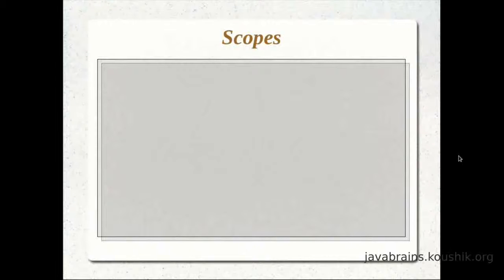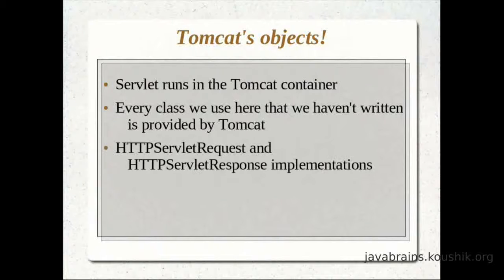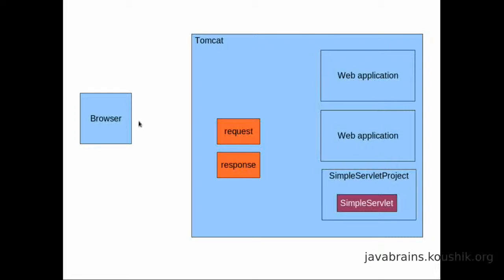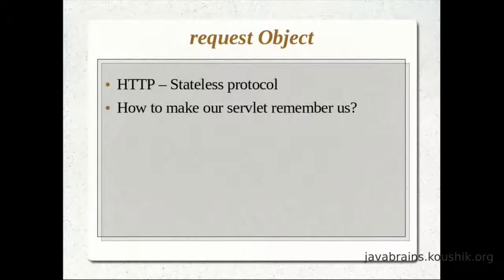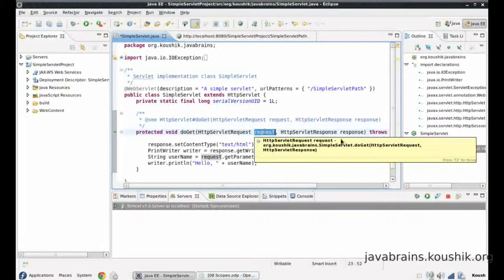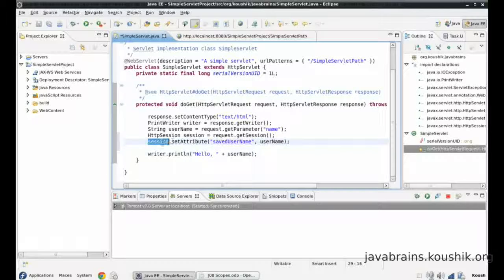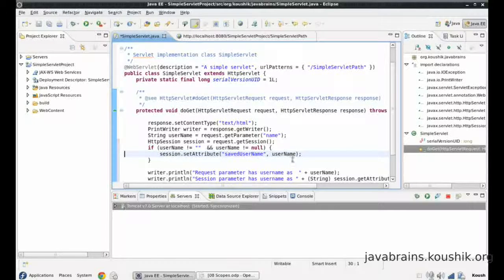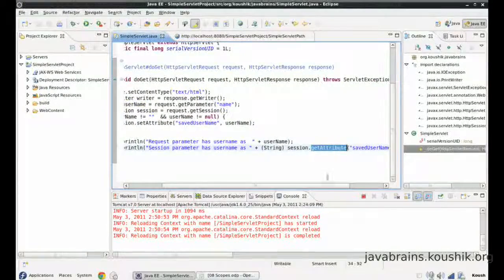JSPs and Servlets Tutorial 08 Request, Session and Context Part 1